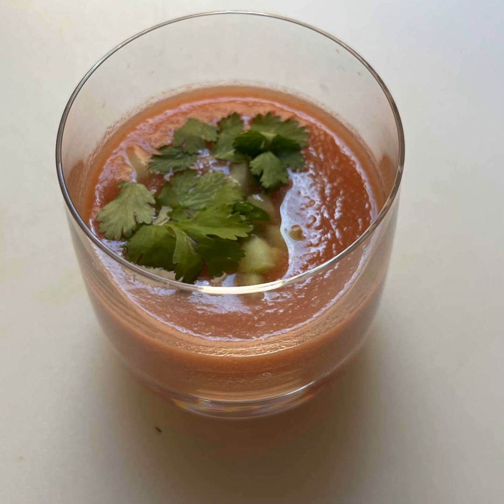Episode 101: Gazpacho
We're officially embracing a hot tomato summer with some ice cold gazpacho. G talks us through the original ingredients used and what this chilled soup can look like today and Becca shares the story of the moment she became a gazpacho convert. We're bringing back chilled soups!